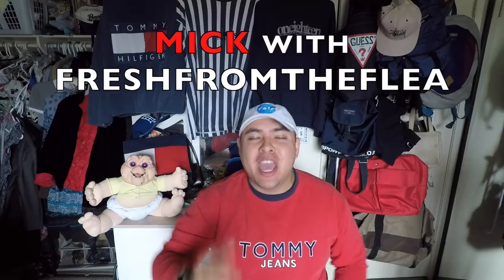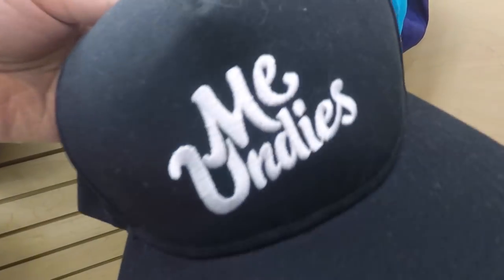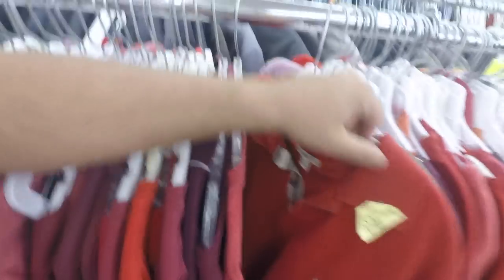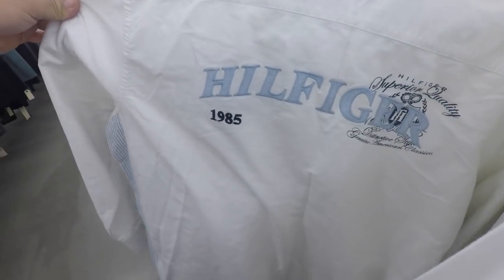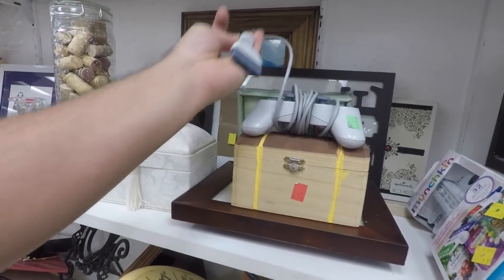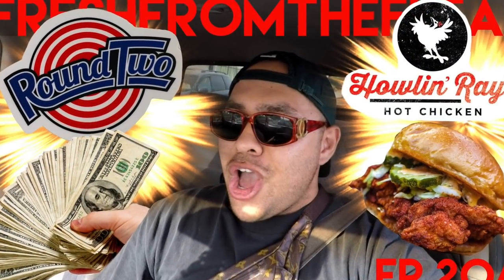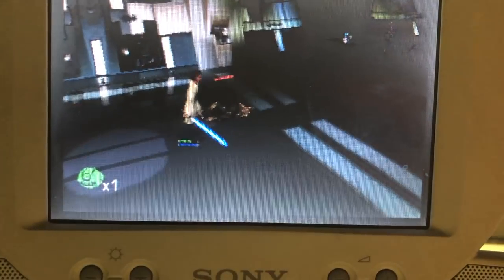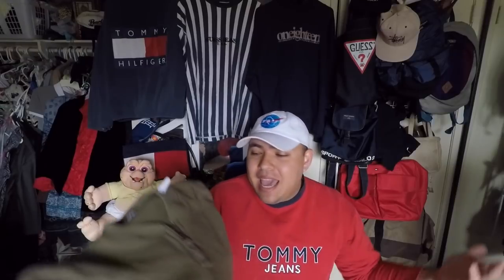THRIFT EP.261 BURBERRY!PSONE!POLO SPORT!